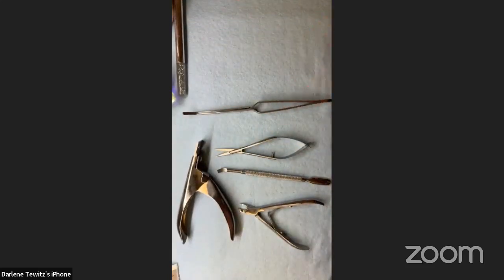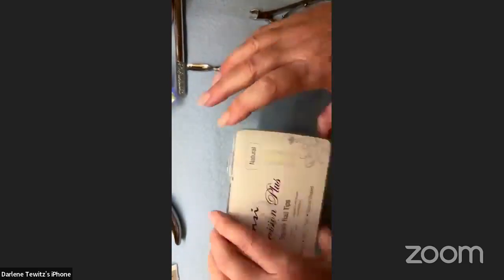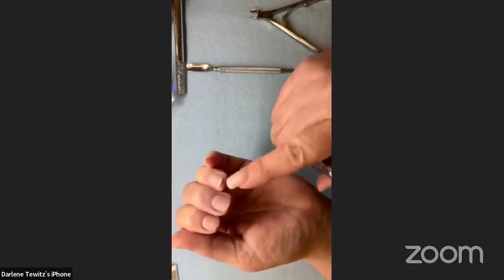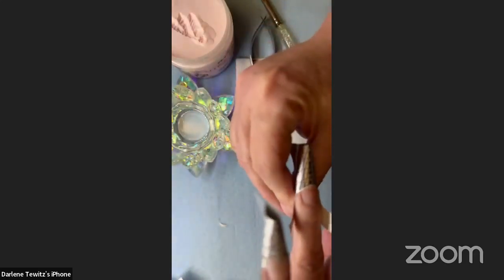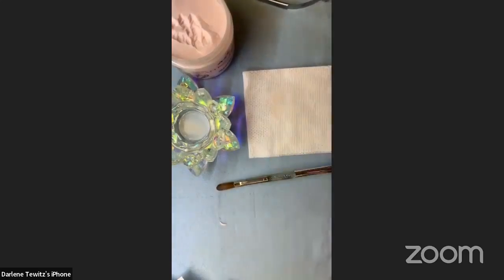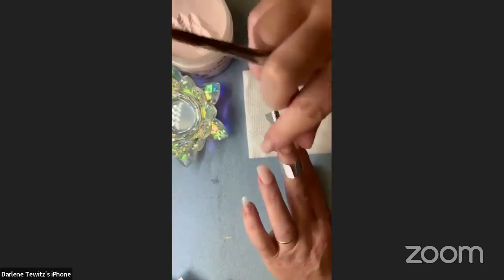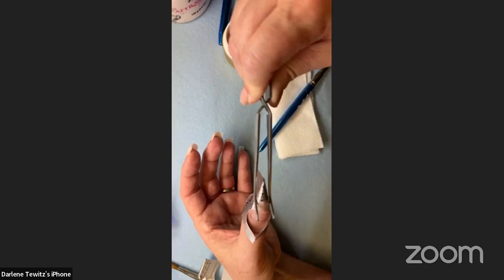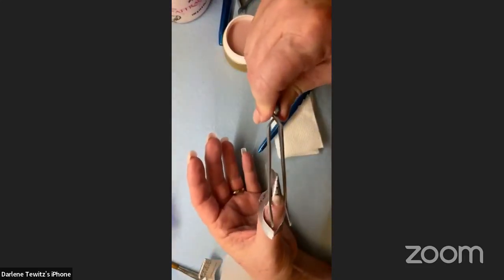Replay - Tools For Sculpting Webinar with Darlene Tewitz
In this webinar, Darlene will be demoing how to use the NSI Implements to help you perfect your sculpting, and create strong nail enhancements.
Introducing NSI’s line of stainless steel implements. Our line of stainless steel implements have been engineered for maximum precision. The high performance tools are perfect balance of form and function. The implement line includes a cuticle pusher, nail tip clipper, pinching tool, straight scissors, and cuticle nippers. The implement kit includes all tools in a sleek case for storage.

This is a recording of a Facebook Live Video.

🌟 What You'll Learn in This Video:

- What are the NSI Implements and how to use them
- Using NSI Implements for creating better enhancements
- Product application Demo & Information
- Tips and tricks for sculpting
- Answers to Troubleshooting, Product Questions and More

🛍 Shop all the products from this demo and more! Upgrade your nail game with the latest trends and hottest products. For tips, tricks, video demos, online ordering and more,

📅 Sign Up for Future Webinars: Want to join us live next time? Join our newsletter to learn more about upcoming webinars and NSI products. Learn directly from NSI Global educators, get answers to your product questions, and be part of our interactive sessions.

🤝 Join Our Global Community: Connect with other nail technicians worldwide by joining our private Facebook Group, the NSI Global Nail Community. Share your creations, get advice, and be inspired!

💬 We Want to Hear from You! Your feedback helps us create better content for YOU.